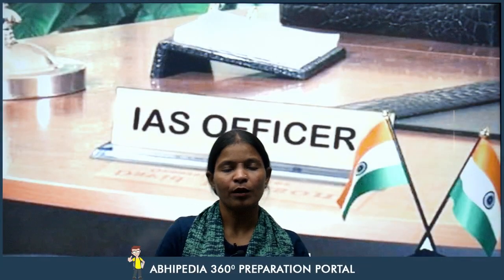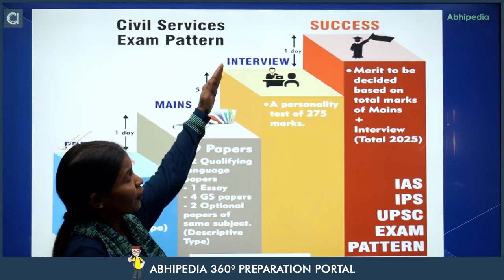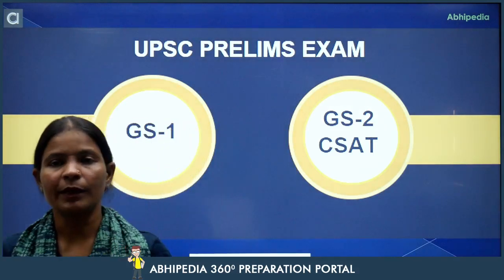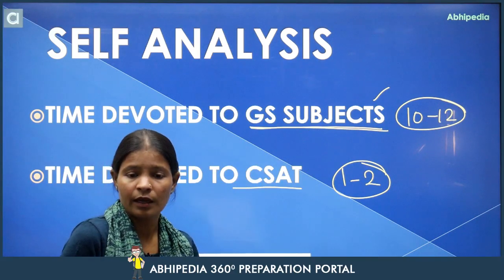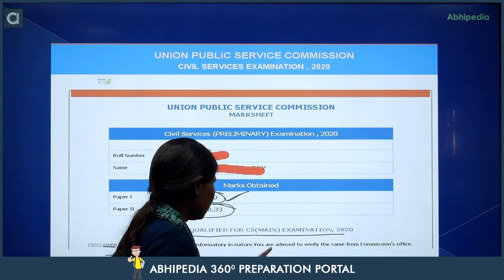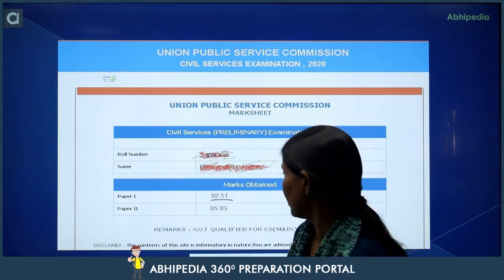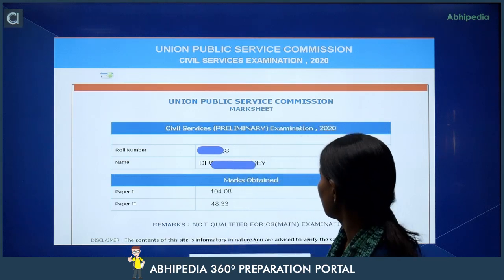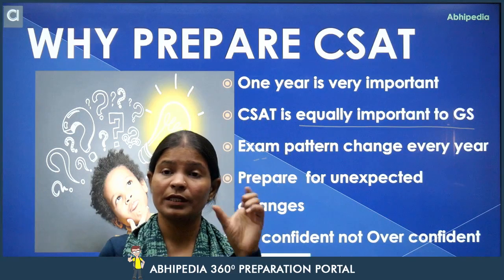UPSC CSAT 2023-24 I Why Prepare for CSAT Exam I abhimanu IAS | By Munesh Ma'am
UPSC CSAT 2023 - Prepare for UPSC Exam with abhimanu IAS.
New Live Batch is staring from 23 November 2022. Interested candidates can register now.
In this video Munesh Mam importance CSAT exam in civil services exam .

Why Prepare for CSAT exam.
What is Importance of UPSC CSAT ?
Mentorship Lecture by Munesh Ma'am .